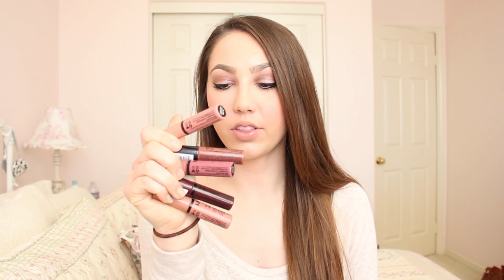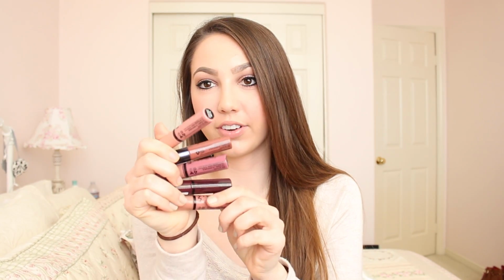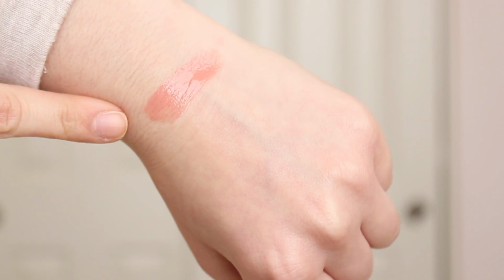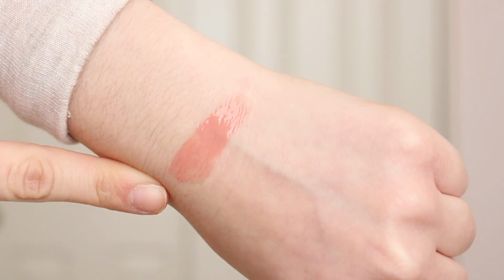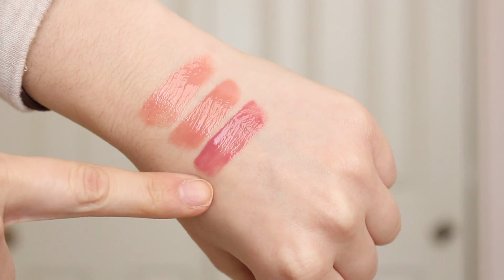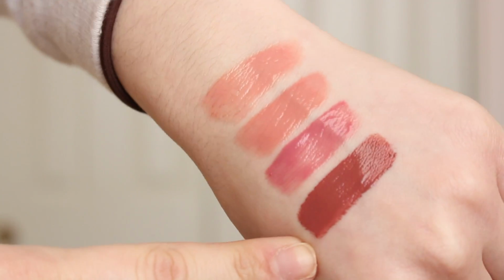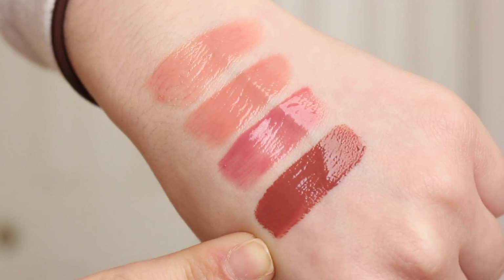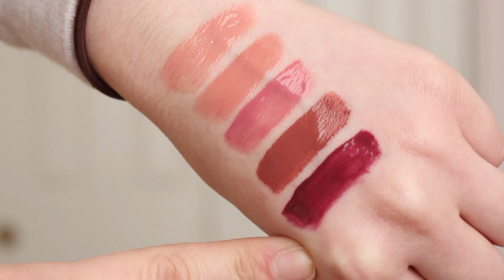NYX Butter Gloss Collection - My Top 5 Favorites! - Review + Swatches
I hope you enjoy this review + swatch video of the top 5 favorite NYX Butter Glosses in my collection! I know I called every color "pretty" way too much, but I'm obsessed with these glosses!

COLORS MENTIONED:
-Creme Brûlée
-Angel Food Cake
-Chocolate Crepe (intense butter gloss) - No Longer Available
-Devil's Food Cake